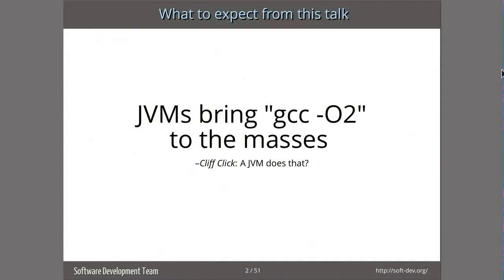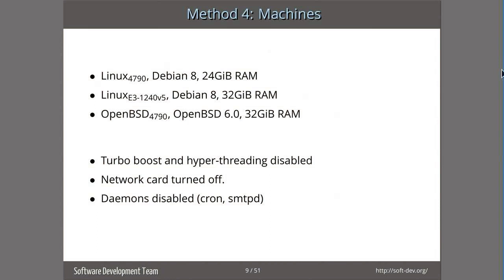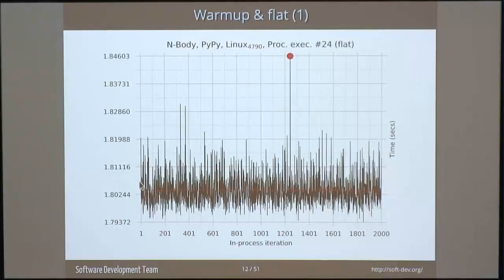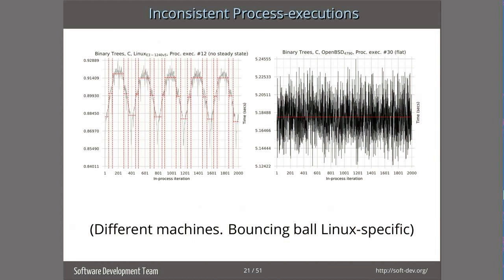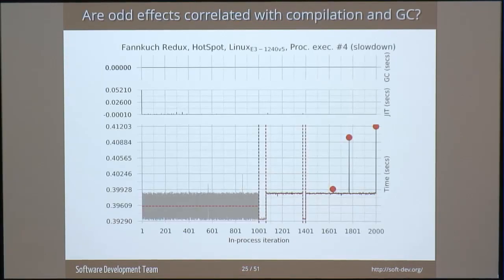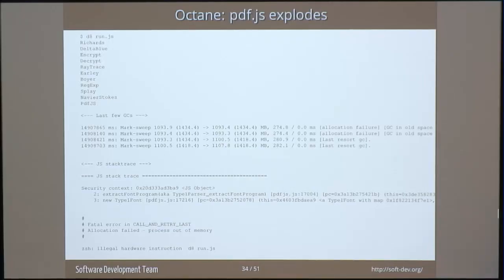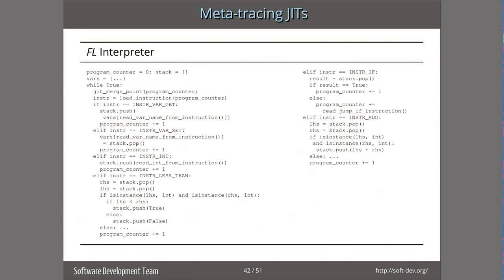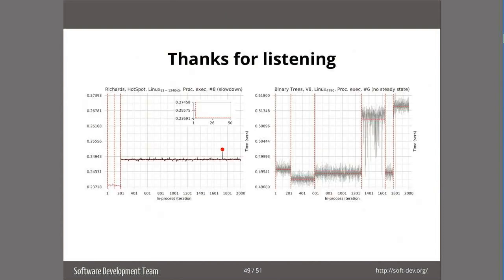Why Aren't More Users More Happy With Our VMs?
Programming language Virtual Machines (VM)s are now widely used, from server applications to web browsers. Published benchmarks regularly show that VMs can optimise programs to the same degree as, and often substantially better than, traditional static compilers. Yet, there are still people who are unhappy with the VMs they use. Frequently their programs don't run anywhere near as fast as benchmarks suggest; sometimes their programs even run slower than more naive language implementations. Often our reaction is to tell such users that their programs are "wrong" and that they should fix them.

This talk takes a detailed look at VM performance, based on a lengthy experiment and a new statistical technique for analysing warmup time: we not only uncovered unexpected patterns of behaviour, but found that VMs perform poorly far more often than previously thought. I will draw on some of my own experiences to suggest how we may have gotten into such a pickle. Finally, I will offer some suggestions as to how we might be able to make more VM users more happy in the future.